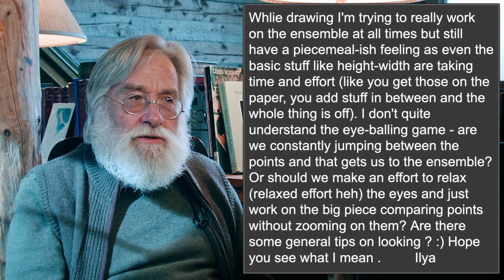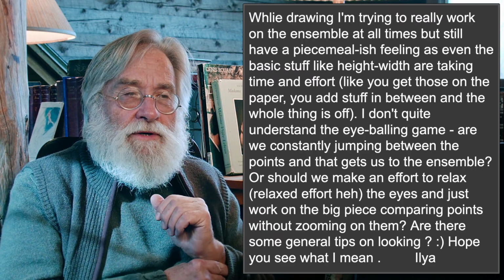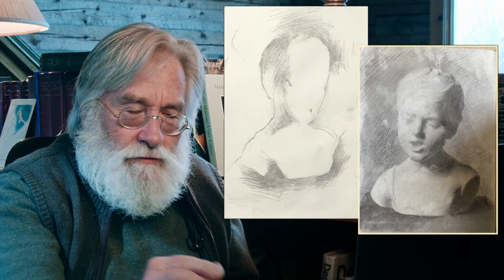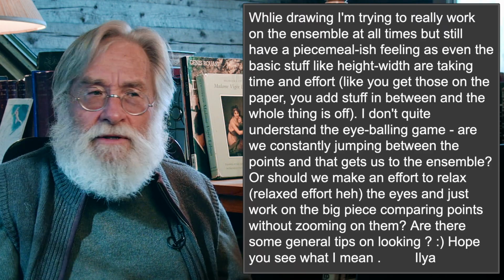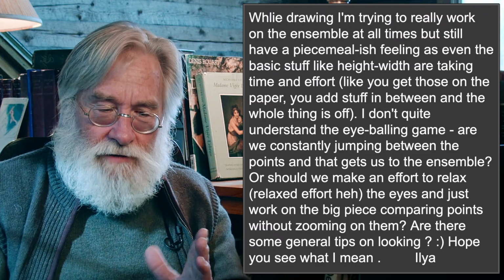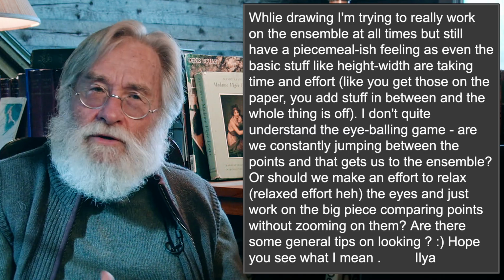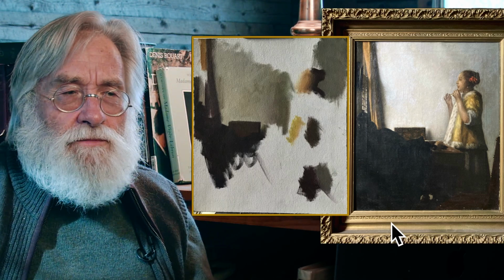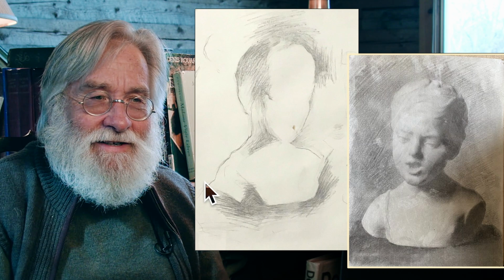Questions About Method -373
Floating points speculatively and reviewing their relationships makes up a never-ending process in our methodology. How to think about and manage points to the whole is really the better part of this video.

In Response toIlya